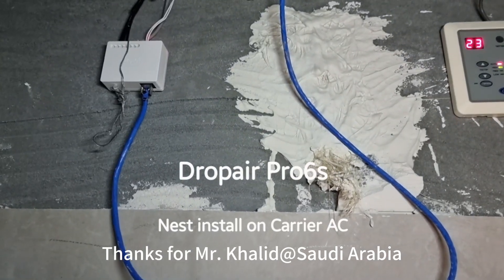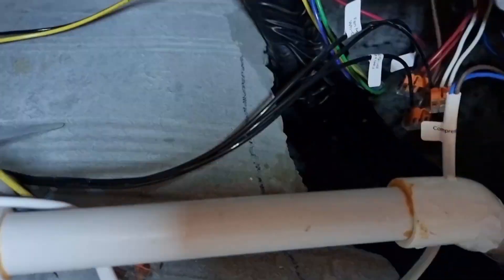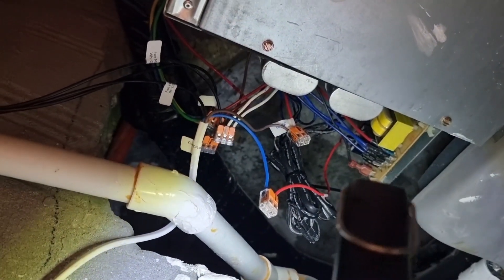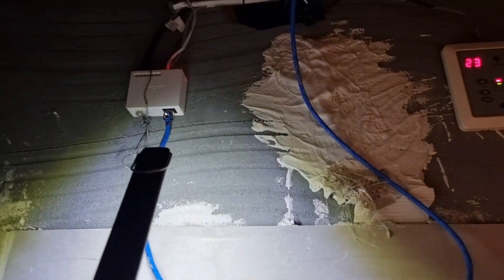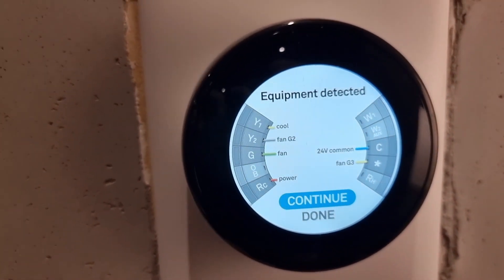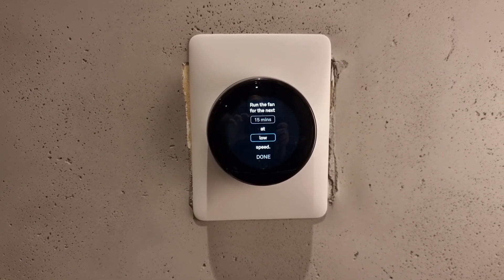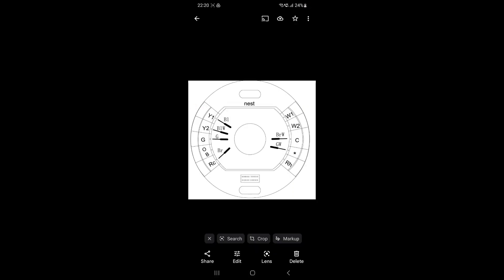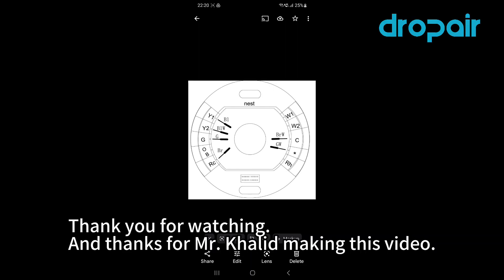Dropair Pro6S solution for the carrier, very detailed install guide from the site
The most powerful adapter for smart thermostats, such as Nest, Ecobee, Honeywell, Tuya, HDL, Orvibo, Mcohome, Moorgen, Lutron, Savant, Crestron, Dynalite, Control4, etc.

It also supports the multi equipment control, such as air conditioner, boiler heat, ventilation in one smart thermostat, and one adapter.

Core Feature:
1. Stability and reliability, with continuous updates and upgrades for up to 8 years.
2. Easy install, just plug in and play without any configuration;
3.AC24V power inside, does not need an additional transformer;
4. Wide brand and models used;
5. Suit for 3 fan speed, mode change, different set point, not the simple on/off;
6. Keep the inverter function, which help you more saving and comfortable.